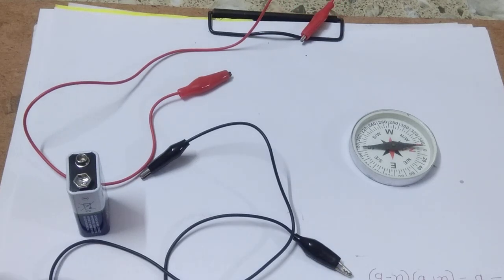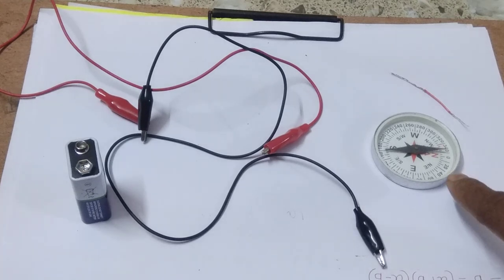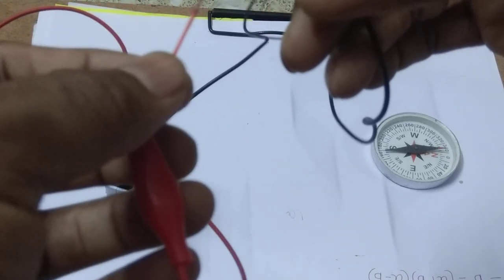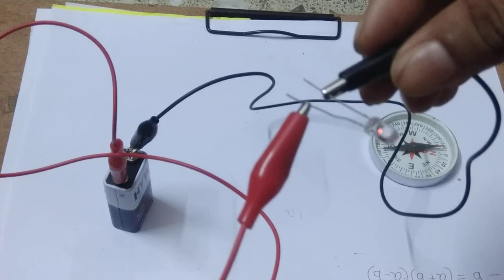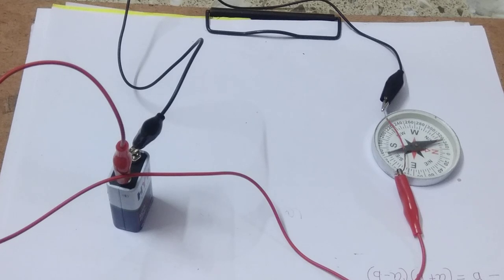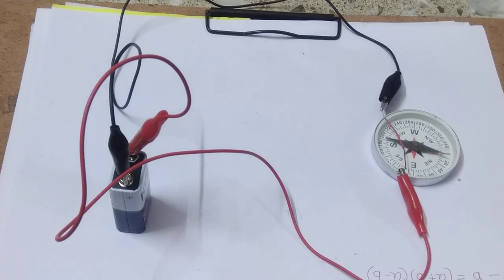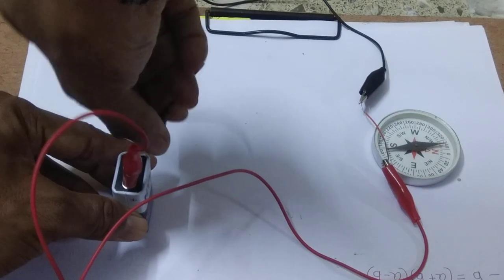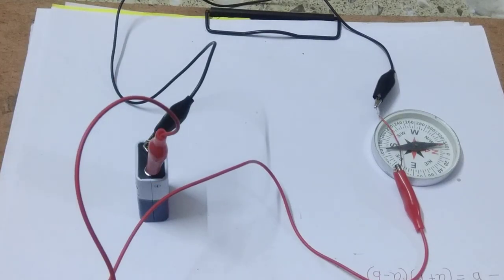ENG,OERSTED'S EXPERIMENT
The Oersted experiment, conducted by Hans Christian Oersted in 1820, demonstrated the relationship between electricity and magnetism. During the experiment, Oersted observed that when an electric current flows through a conductor, such as a wire, it generates a magnetic field around the conductor. This discovery revealed the fundamental connection between electrical currents and magnetic fields, paving the way for the development of electromagnetism and leading to many important technological advancements, including electric motors and generators.

The Oersted experiment, conducted by Danish physicist Hans Christian Oersted in 1820, aimed to investigate the relationship between electricity and magnetism. Oersted noticed that while studying the flow of electric currents, a compass needle placed near the conductor would exhibit a deflection from its original north-south orientation.

Here are the steps and setup of the experiment:

Equipment: Oersted used a compass needle, a conducting wire (typically made of copper), a battery, and a switch to complete or interrupt the electrical circuit.

Setting up the experiment: Oersted placed the compass needle on a stable surface so that it could move freely. He then positioned the conducting wire parallel to the compass needle and at a short distance from it, so the needle could be influenced by any magnetic field generated by the current.

Creating the electric circuit: Oersted connected the conducting wire to a battery through a switch, forming a complete electric circuit. When the switch was closed, the electric current flowed through the wire.

Observations: With the circuit closed, Oersted observed that the compass needle deflected from its original north-south orientation and instead pointed perpendicular to the direction of the conductor. The direction of the deflection depended on the direction of the current in the wire.

Reversing the current: Oersted then reversed the direction of the electric current by switching the battery terminals, and he observed that the compass needle deflected in the opposite direction accordingly.

Distance and magnetic field strength: Oersted also noticed that the strength of the magnetic field was directly related to the current's intensity. Increasing the current resulted in a stronger magnetic field and a more pronounced deflection of the compass needle.

This groundbreaking experiment demonstrated that an electric current flowing through a conductor generates a magnetic field perpendicular to the direction of the current. Oersted's discovery laid the foundation for the field of electromagnetism and played a crucial role in shaping modern physics and engineering, leading to various technological applications like electric motors, generators, and transformers.